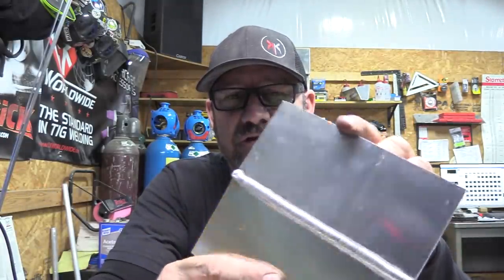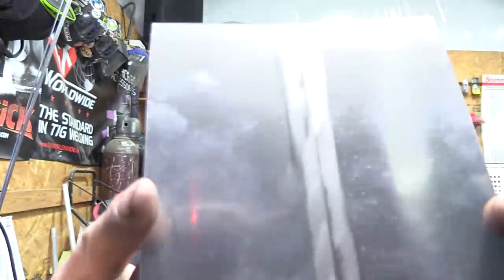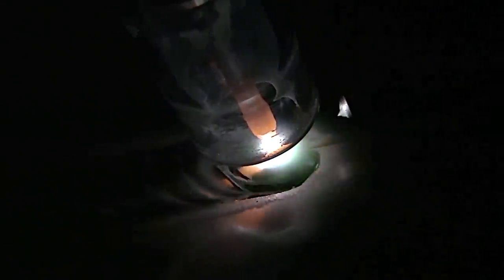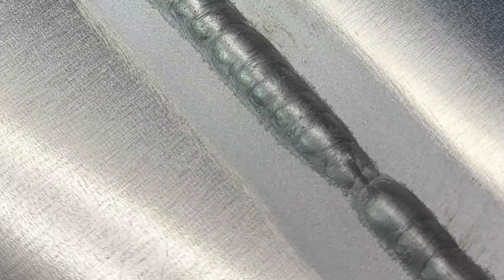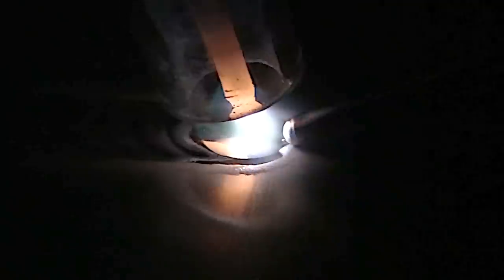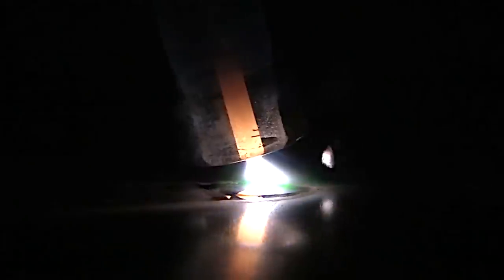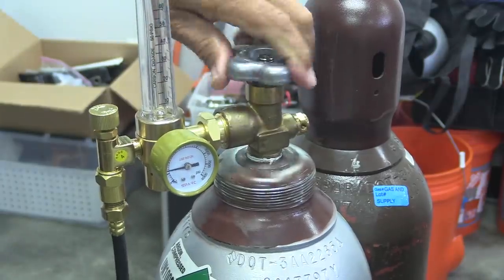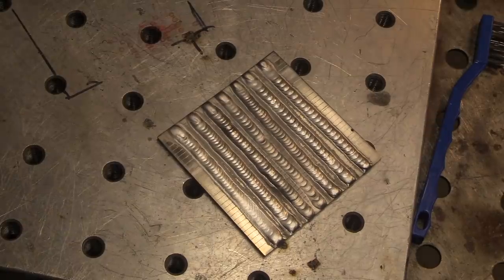How to Tig Weld Aluminum - Techniques for Full Penetration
and take the test drive?